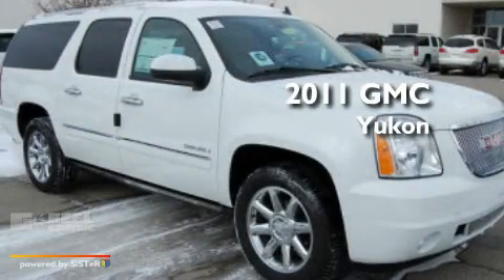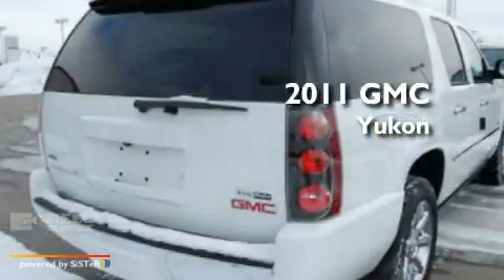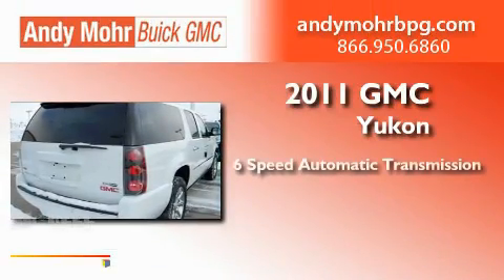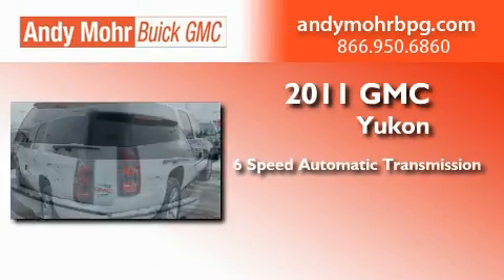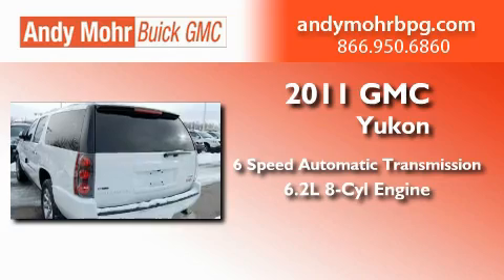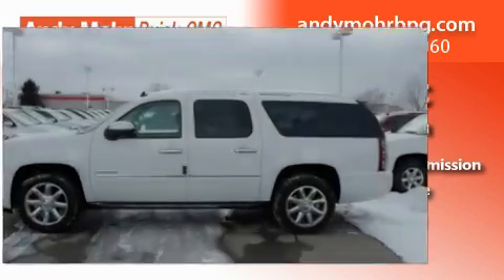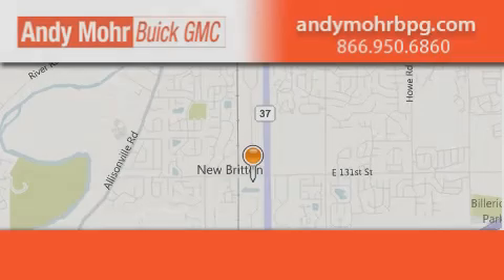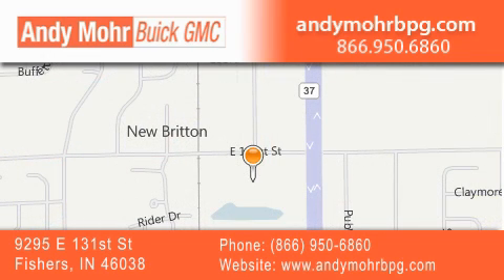2011 GMC Yukon XL Indianapolis IN 46038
Year : 2011
 Make : GMC
 Model : Yukon XL
 Engine : 6.2L V8
 Trans . : AUTO 6SPD
 Exterior : White
 Miles : 5
 Interior : Ebny Perf Nuance Lth Trm
 Stock : G1504

 9295 E. 131st Street